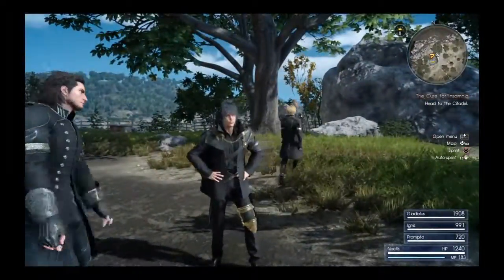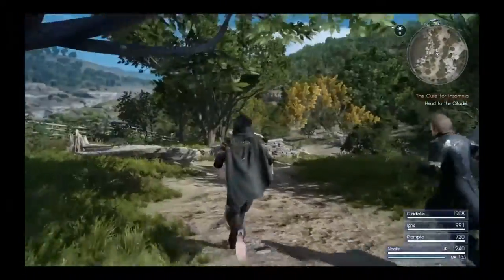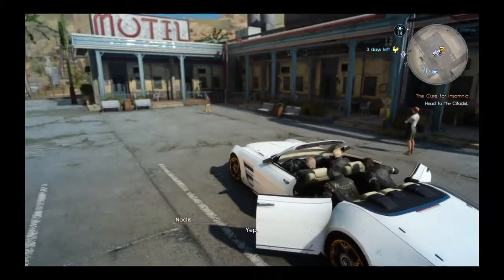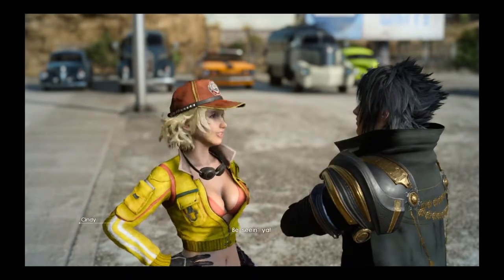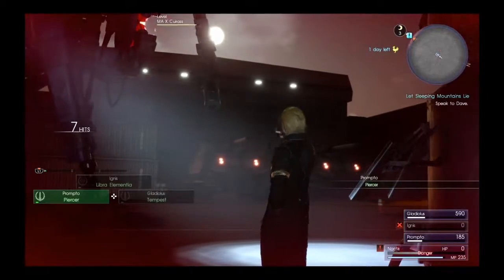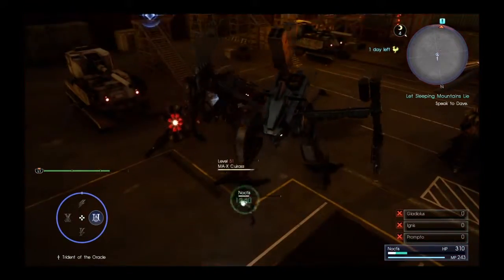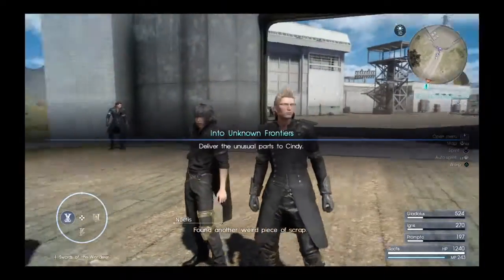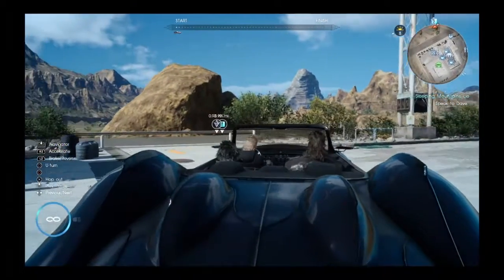Final Fantasy XV how to get the regalia type F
SHAREfactory™